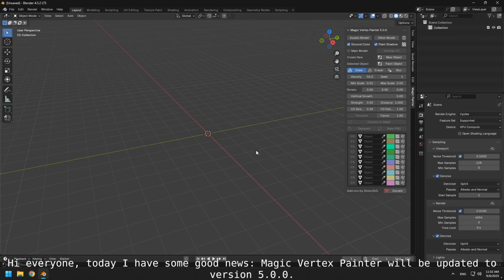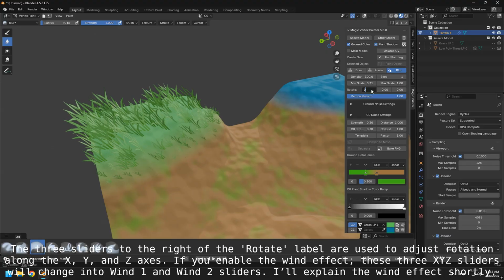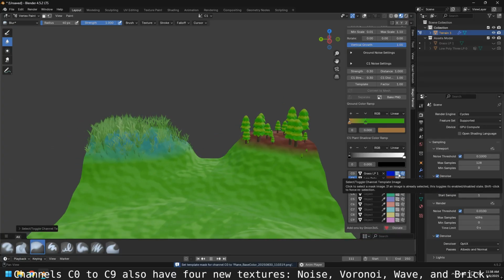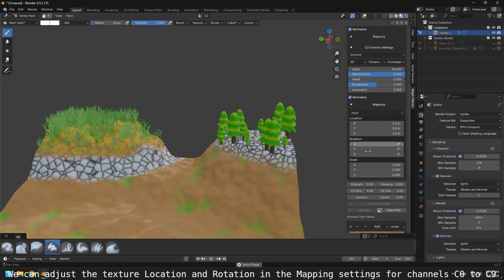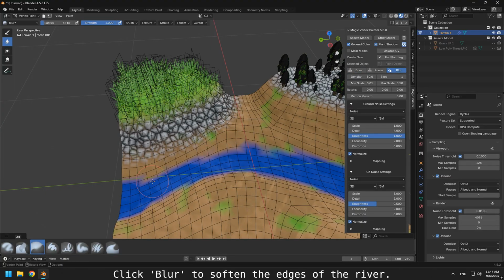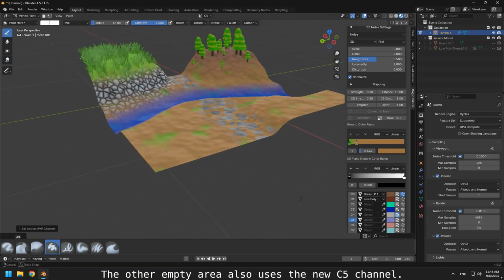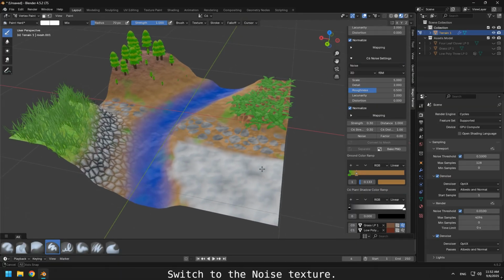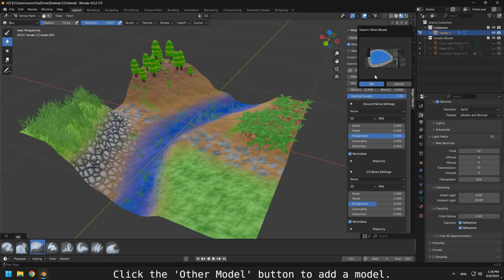Magic Vertex Painter 5.0.0 Update.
Update Log:
Magic Vertex Painter 5.0.0 (9/6/2025)
Add Unwrap UV button to the UI panel to unwrap terrain UVs.

Add Strength/Distance sliders for C0-C9 to the UI panel.

Add Color Ramp for C0-C9 to the UI panel.

Add a collapsible setting for Noise/Voronoi/Wave/Brick for C0-C9, including Mapping.

Add a ground template button that uses black and white images (PNG, JPG, etc.) as templates (including custom template selection).

Add a template button for C0-C9 channels that uses black and white images (PNG, JPG, etc.) as templates (including custom template selection).

Simplify the labels for Color 1-Color 9 channels to C1-C9.

Change the dropdown menus for Color 1-Color 9 channels to C1-C9 channel buttons.

Remove the Filter Width slider and replace it with a Noise/Mix/Template toggle button that interacts with the Factor slider.

Adjust the UI panel layout.